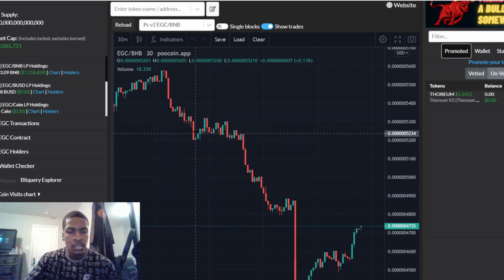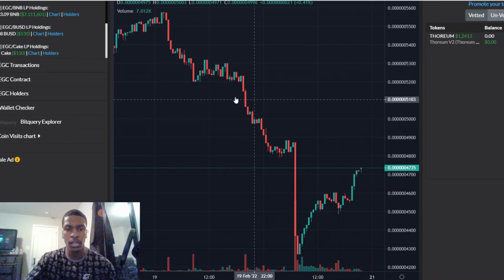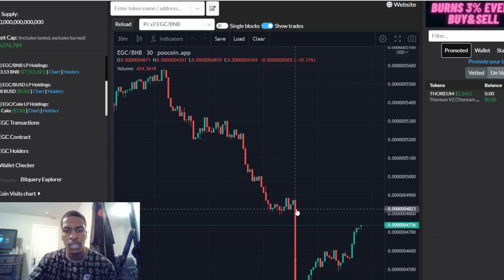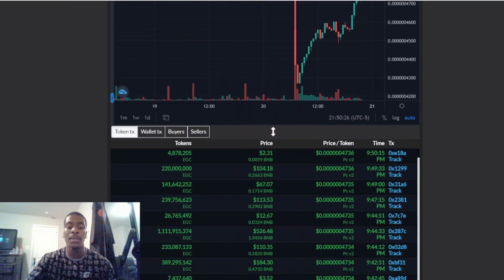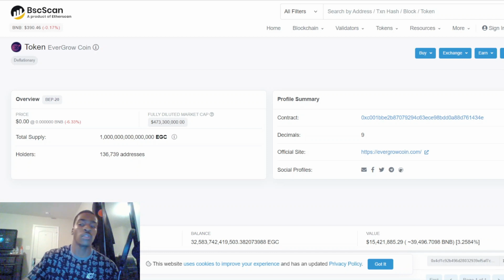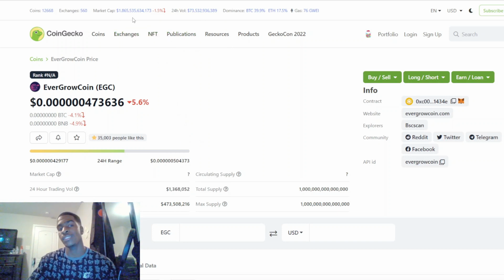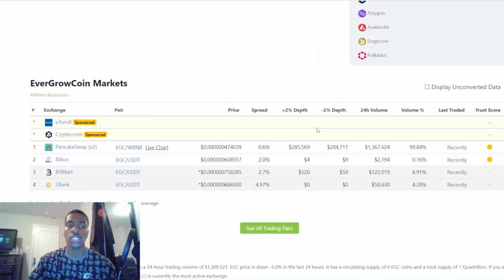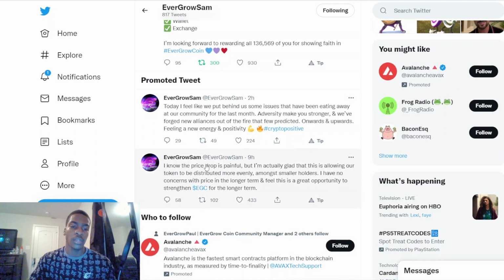EverGrowCoin Update: Downward Action, Volume Breakdown, Sam Apologizes and more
EverGrow Coin is the next evolution of reflection token on the Binance Smart Chain (BSC): the first $BUSD reflection token to maximize your earnings both now & in the future. Simply hold $EGC in an eligible wallet* and automatically receive 8% $BUSD rewards from every transaction.

CRATOR – The EverGrow Subscription Platform.

We are developing the world’s first Content Subscription Platform to integrate both Crypto and FIAT payment options. Creators can opt to be paid in $EGC, other cryptocurrencies or FIAT, with the lowest commissions in the industry.